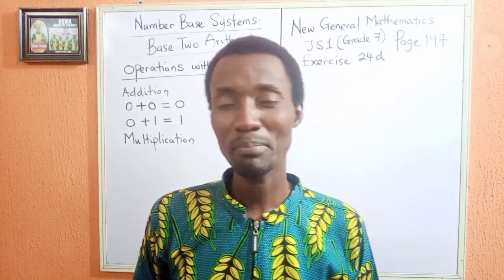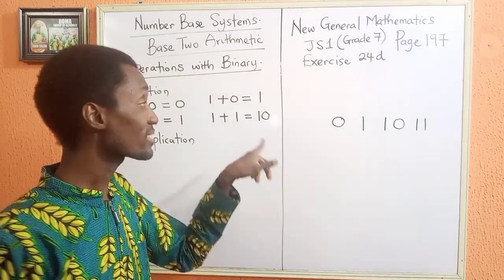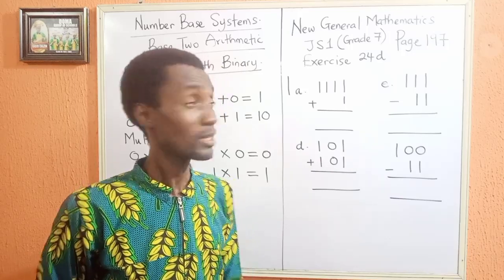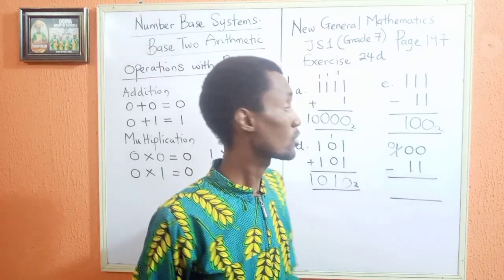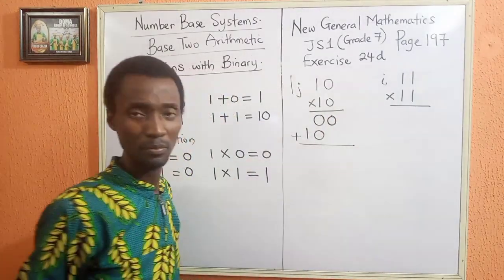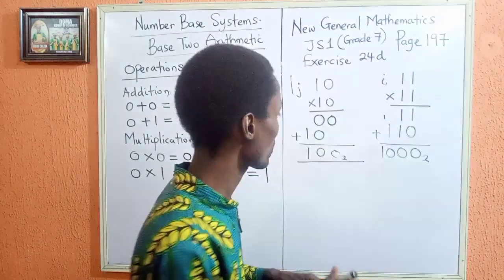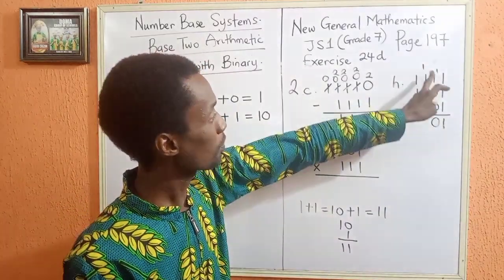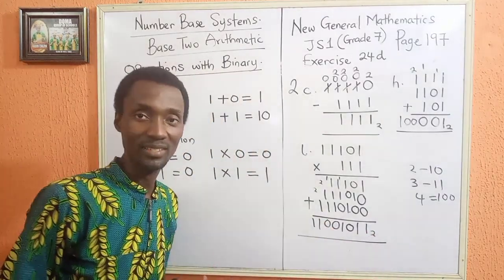NUMBER BASE SYSTEMS Binary Numbers ADDITION, SUBTRACTION AND MULTIPLICATION